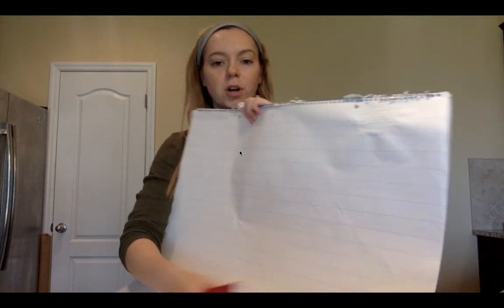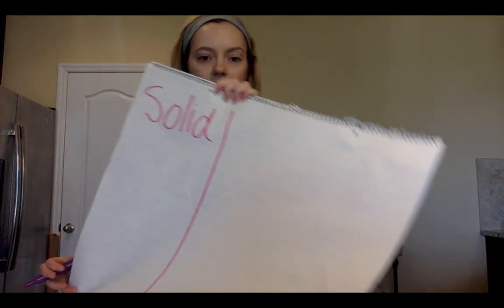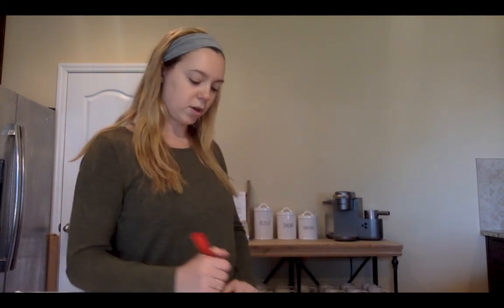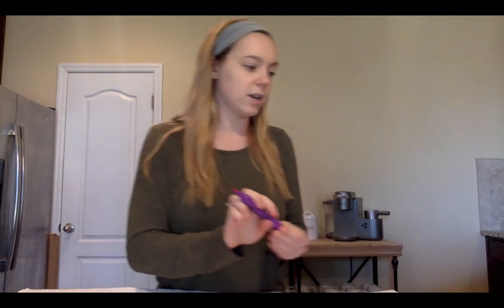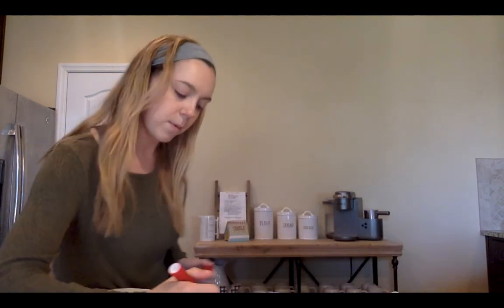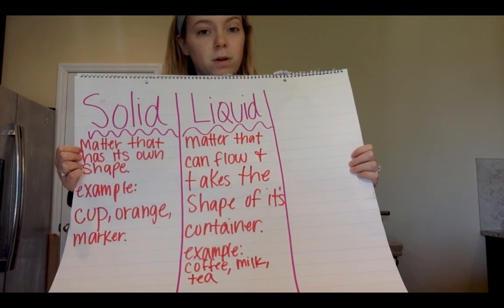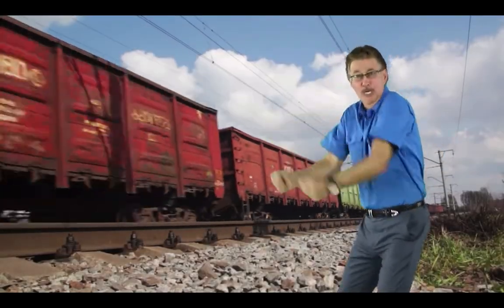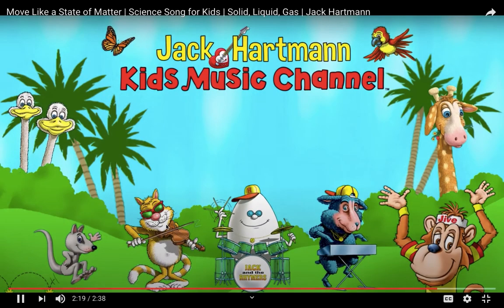Science Review Lesson Ms. Guenette